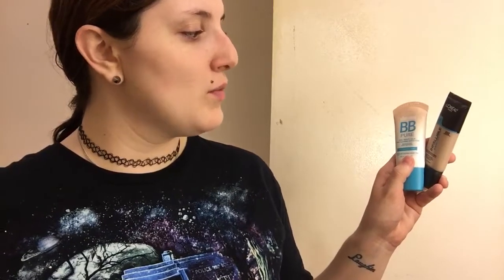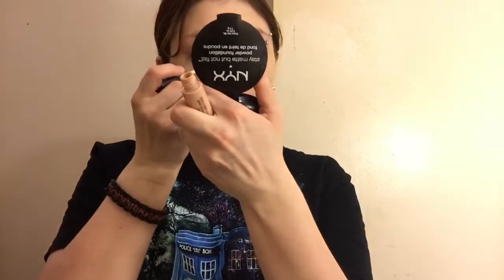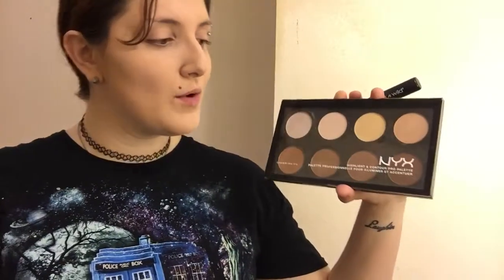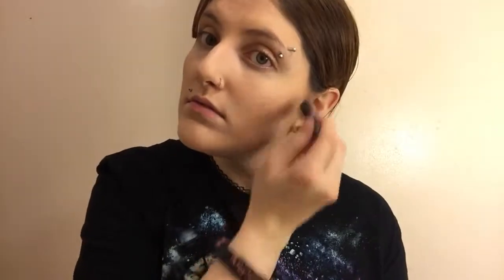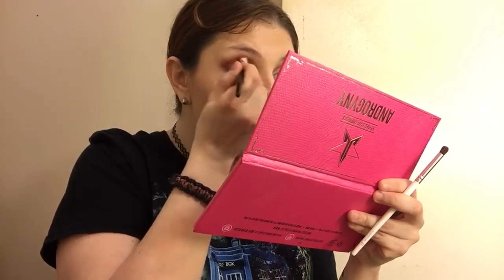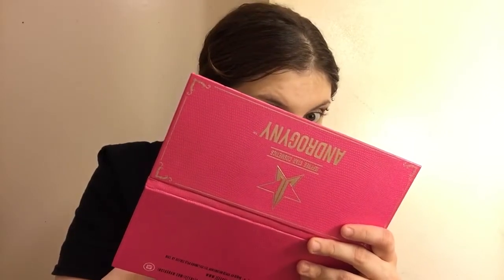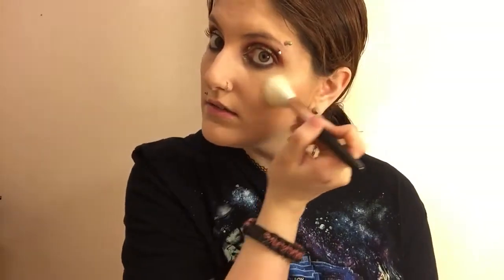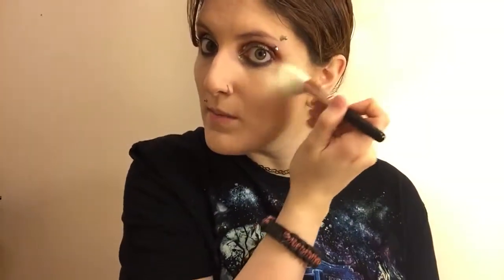Getting Ready 10: Red, White, and Blue Glam (Independence Day Makeup)